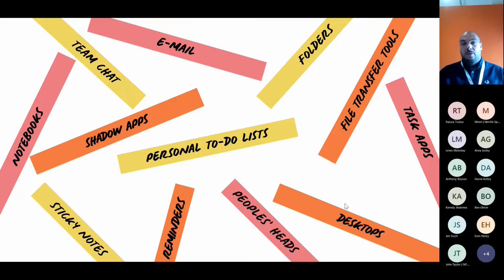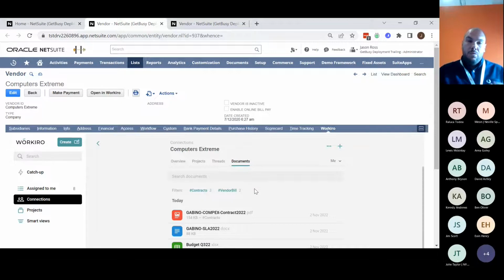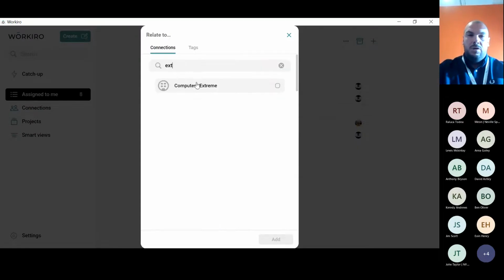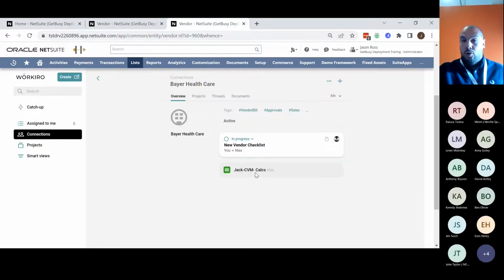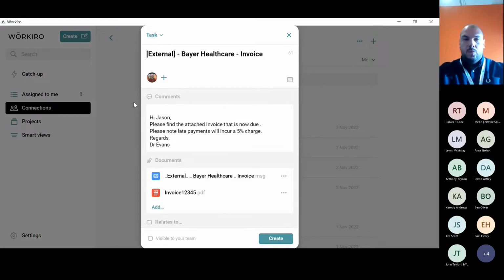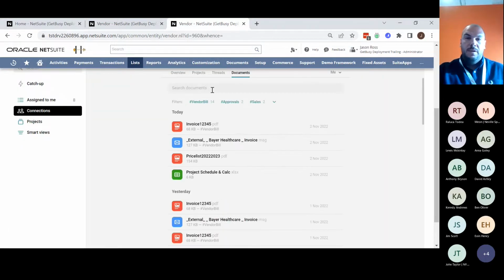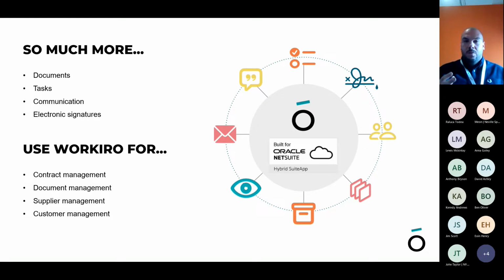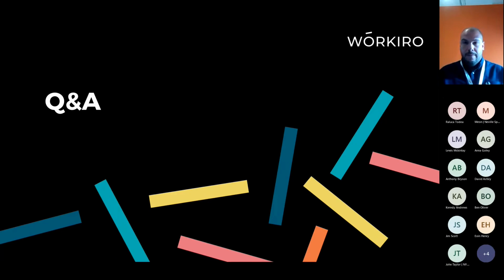BrightBridge & Workiro Webinar | November 2022 | Outlook Integration for NetSuite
Recording of the November 2022 BrightBridge & Workiro webinar, entitled 'Outlook Integration for NetSuite: see clearly with the Workiro SuiteApp'

Workiro’s Chief Information Officer, Jason Ross, looks at the key benefits of Workiro’s Outlook Integration tool. Workiro is a Work Management tool which helps your business stay on top of your tasks and work more efficiently in NetSuite.

You may find this blog post all about the feature useful too

- Storing emails in NetSuite
- Tagging and categorising emails within NetSuite
- Improving customer and vendor relationships
- This will be followed by a live demonstration of the App and will finish by discussing pricing and a live Q&A to cover any questions about Workiro

Contents
Meet Workiro & BrightBridge
Workiro’s Outlook Integration
Live Demo
Workiro’s additional features
Pricing
Live Q&A

Please subscribe to our YouTube channel for more videos or get in touch for more information on utilising Workiro alongside your NetSuite solution, so you can see clearly and save time.